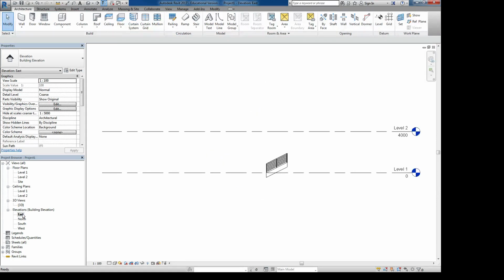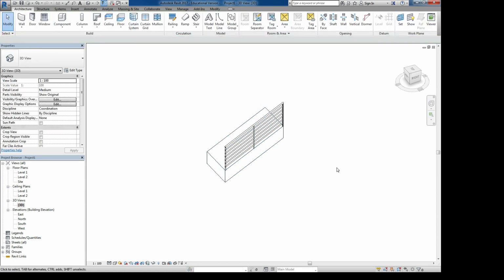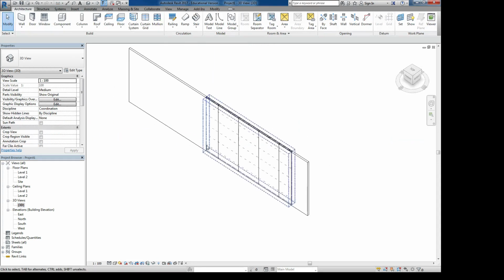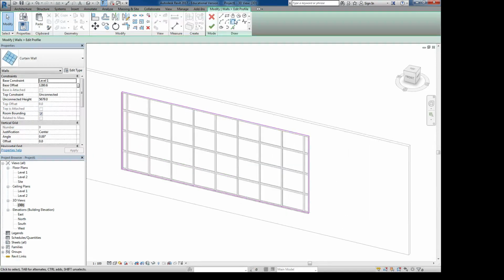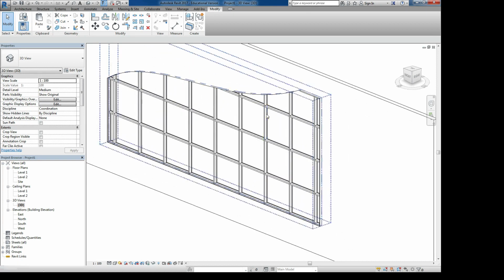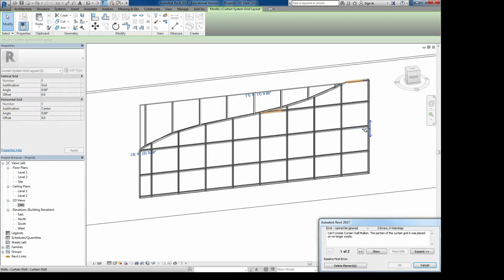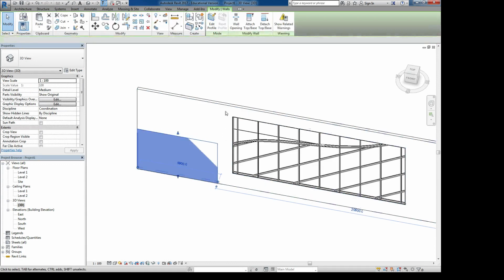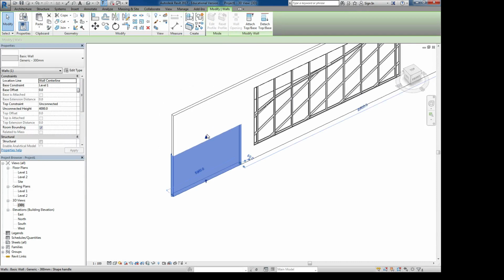EVDS 683 01 Revit Tutorial 180201 1 Other Stuff